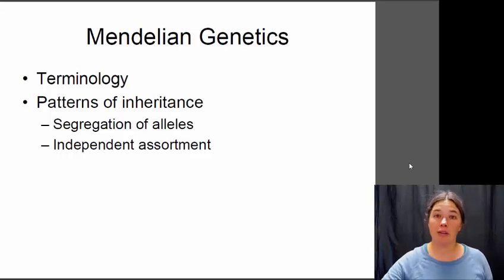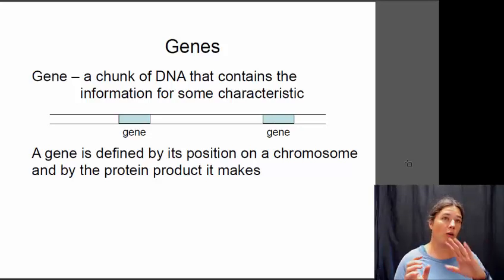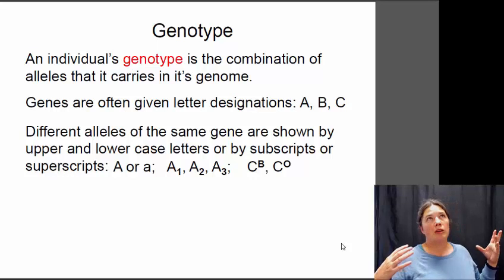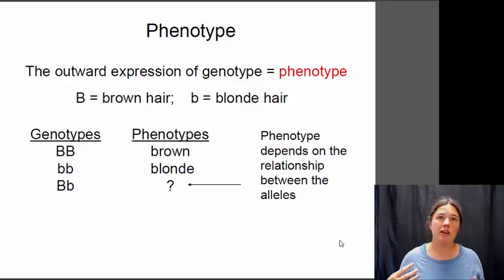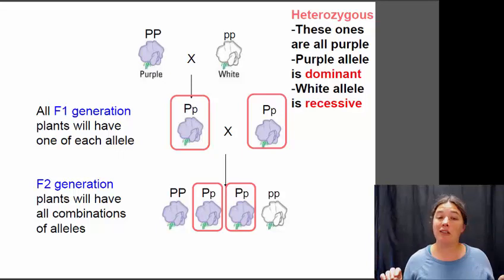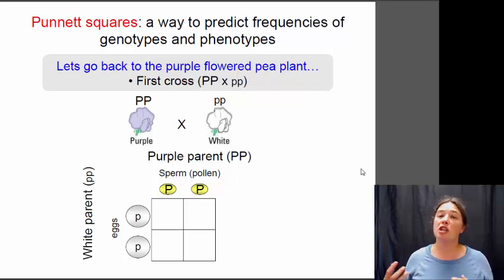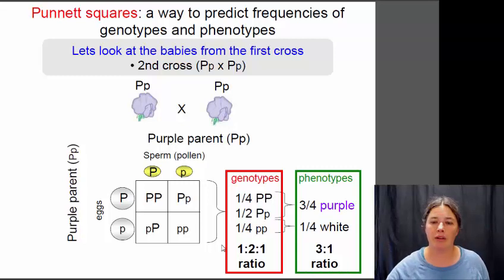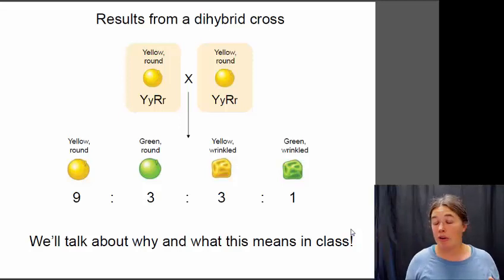Mendelian Genetics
Biol 181 lecture on Mendelian Genetics